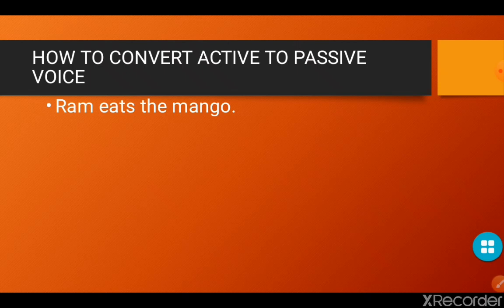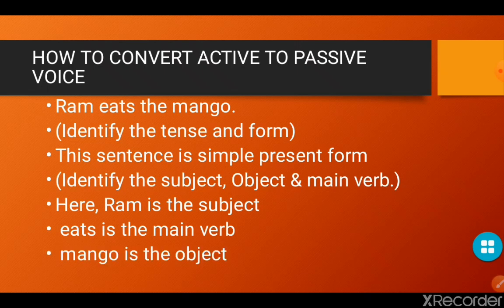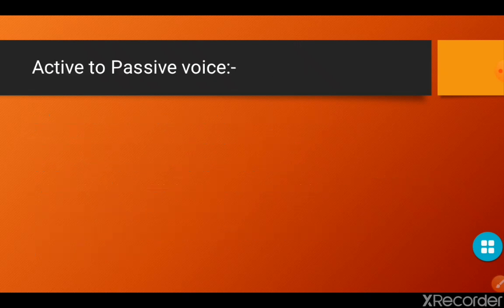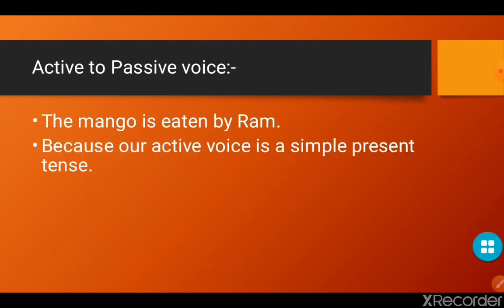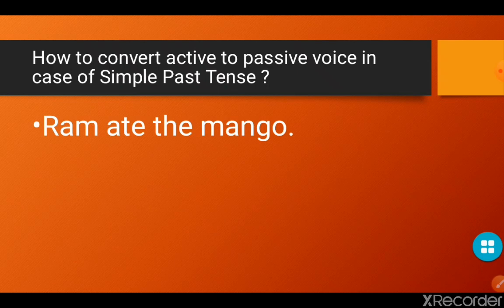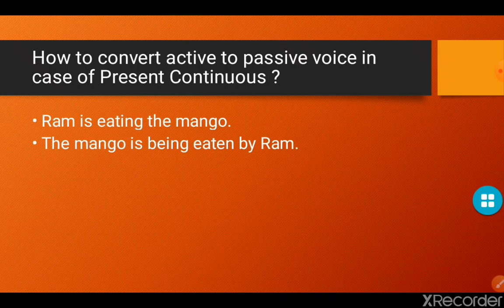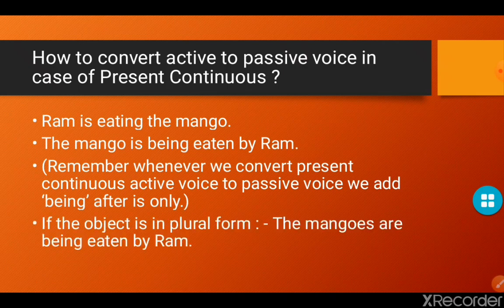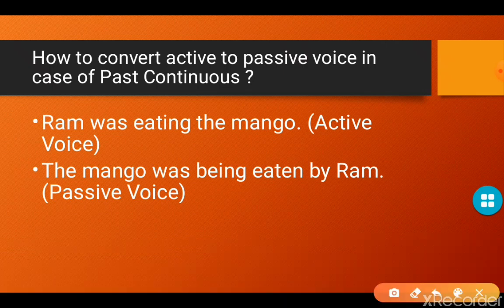PC-2 (Active to Passive Voice) by R. Hara mam